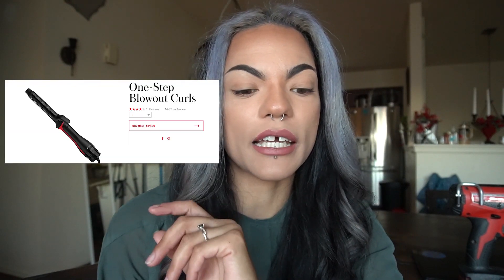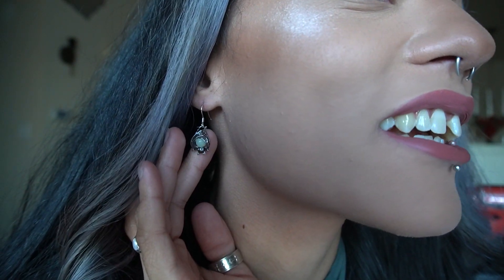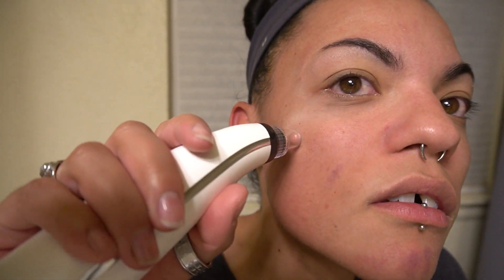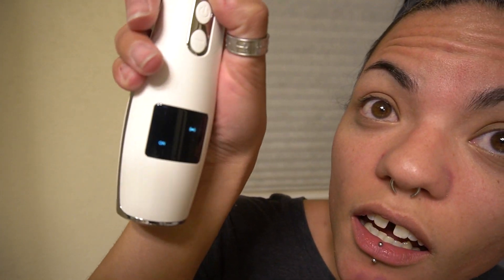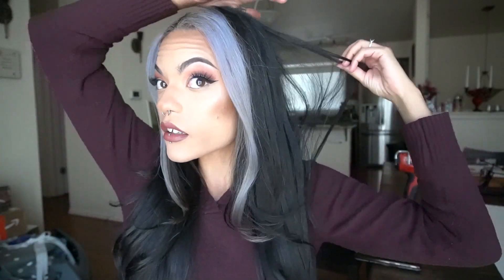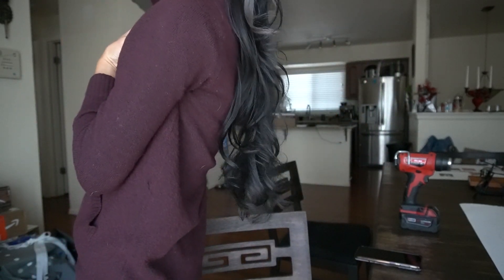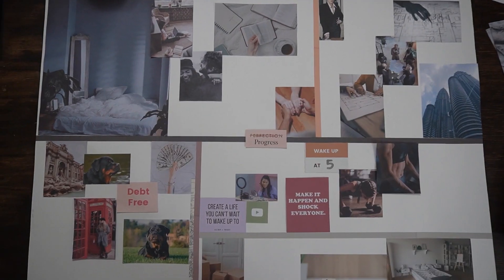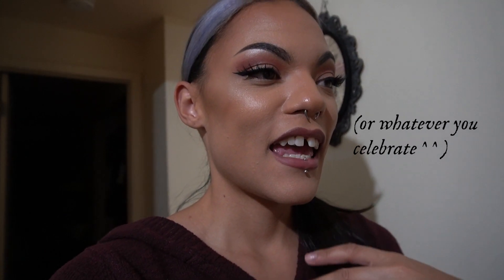Work Week In My Life ~ site visit, haircut, 2023 vision board, skincare mishap, snow, wfh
It was actually a pretty great week! Very interesting 😅 Anyway, hope you enjoy the video!

~ CHAPTERS:
00:00 Monday Site Visit
01:00 Intro, hair rambles, plan this week
04:31 Back to Work
05:36 trying a skin vacuum thing
09:45 another work day & checking in
10:50 RE my haircut
12:29 moving on
14:58 Explaining my 2023 Vision Board
20:58 Outro

Lipstick: Charlotte Tilbury “M.I.Kiss”

Contour: Fenty Beauty Match Stix Matte Contour Skinstick “Truffle”